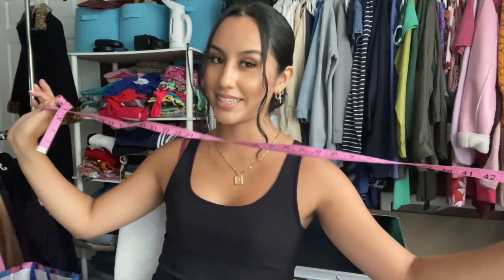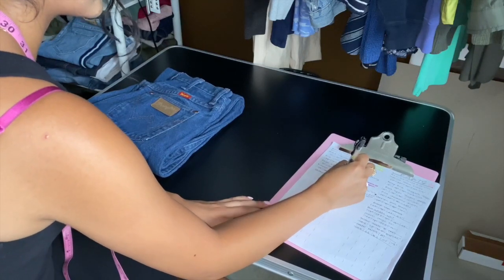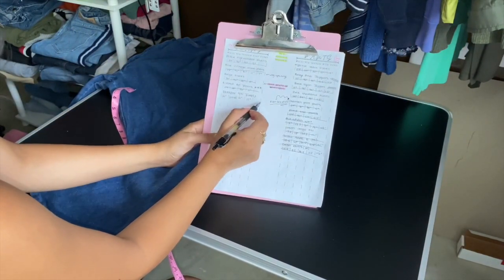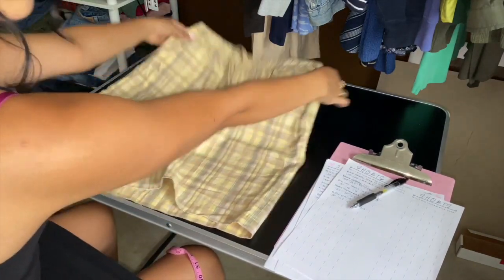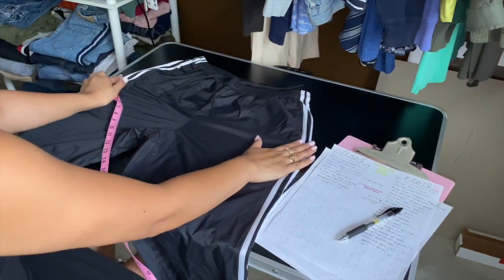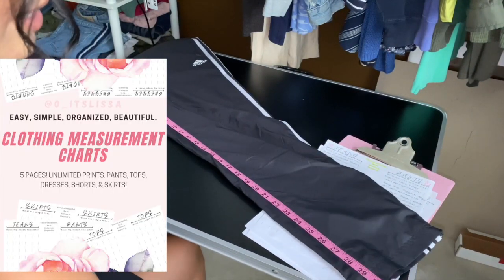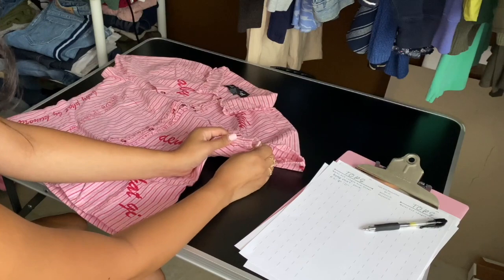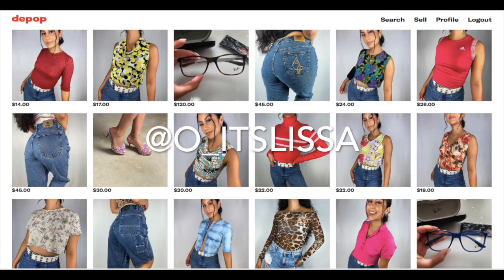How I MEASURE CLOTHES as a DEPOP SELLER + MY ETSY SHOP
Hope yall enjoyed my new video on How I MEASURE CLOTHES as a DEPOP SELLER + MY ETSY SHOP ! Hope yall love the digital product template I made for resellers, poshmark, depop, mercari, ebay, amazon sellers! Perfect to keep all your measurements organized! I know you all will love them as much as I do! (I sell these digital products on my own website now!)

❤︎❤︎❤︎STUFF SEEN IN THIS VIDEO:❤︎❤︎❤︎

-- Pink clipboard
-- Pink measuring tape
-- G2 pens, my fav, has to be the 0.5mm!! These are it

❤︎RESOURCES❤︎

— Sign up for Coinbase for investing & we both get $10 in Bitcoin

— Clothing Measurement Charts/Templates : Organized way to measure your clothes as a SUCCESSFUL RESELLER

MY EQUIPMENT
—Lighting/light boxes
—Paper Backdrop
—Cloth Backdrop (affordable)
—Backdrop stand
—Ring Light
—Rollo Printer for businesses